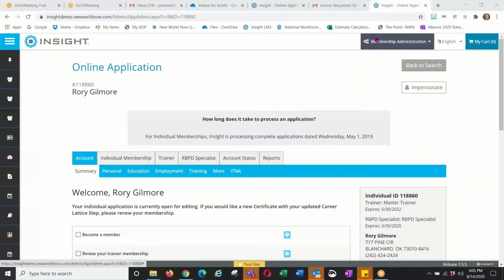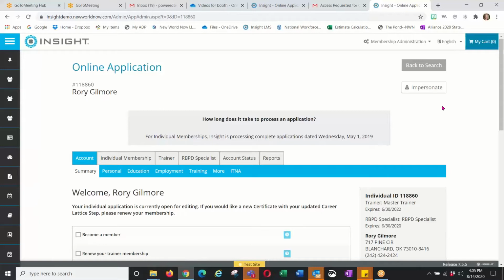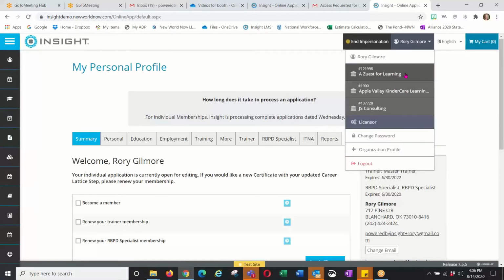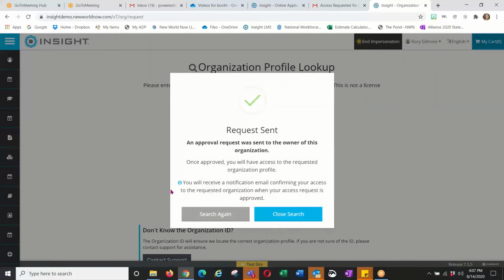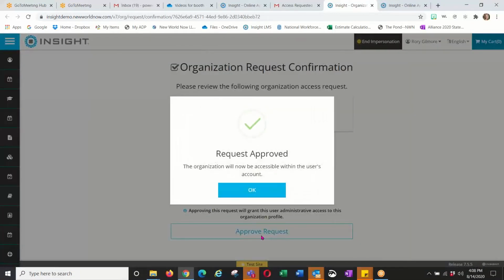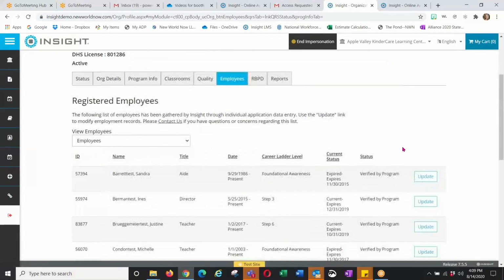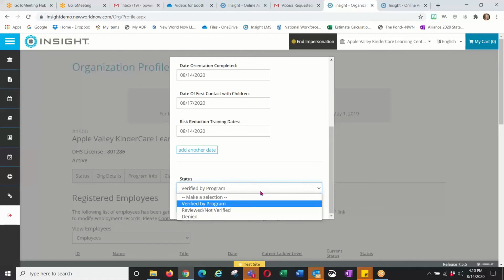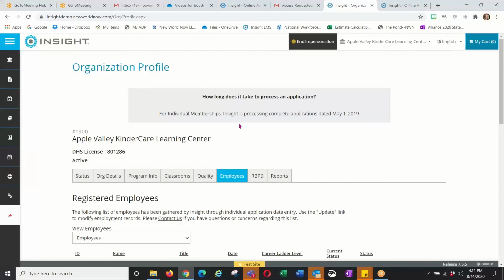Insight Account Impersonation Tutorial